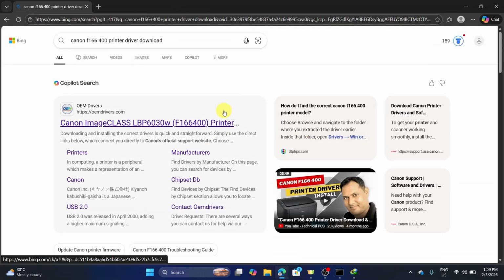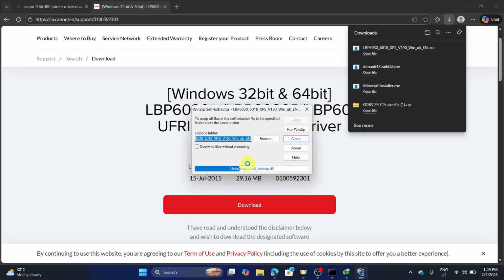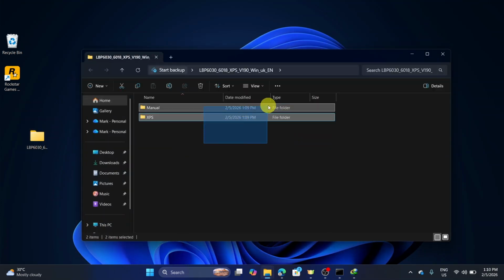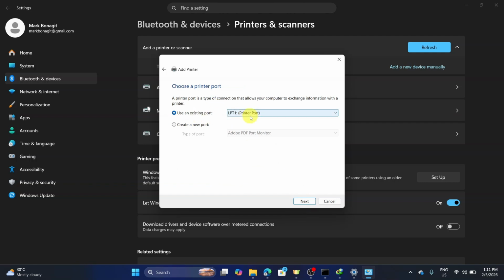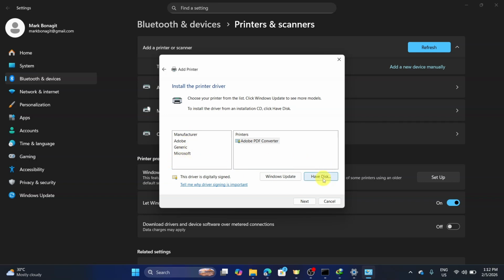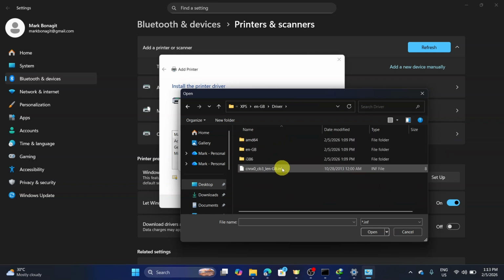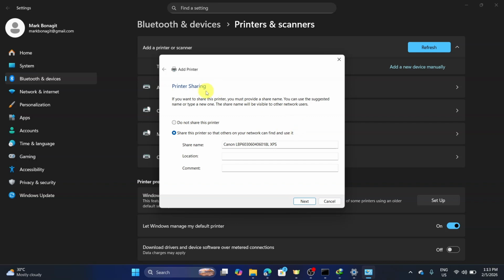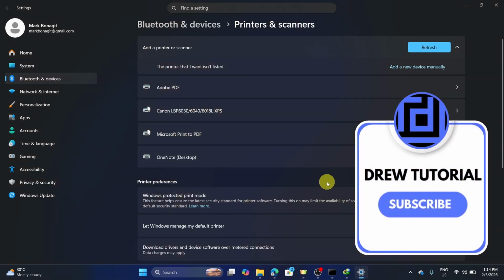How to Download & Install Canon F166 400 Printer Driver on Windows 10 (2026)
How to download and install the Canon F166 400 printer driver on Windows 10 correctly.

In this Drew Tutorial, I’ll walk you through how to download and install the Canon F166 400 printer driver step by step on a Windows 10 PC or laptop. This guide helps fix printer detection issues, driver errors, and setup problems using official and safe installation methods.

In this video, you’ll learn:

How to download the Canon F166 400 printer driver
How to install the printer driver on Windows 10
How to connect and set up the Canon printer correctly
How to fix Canon printer driver not working issues
How to confirm the driver is installed properly

This method works for Windows 10 (64-bit & 32-bit) and follows Canon-supported installation steps with no third-party software required.

Watch related videos on Canon printers, Windows drivers, and PC troubleshooting.